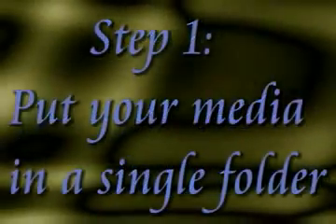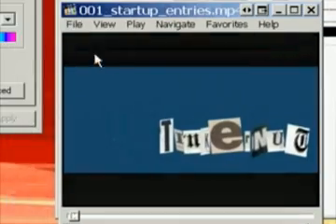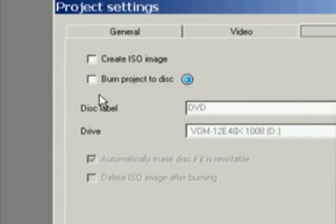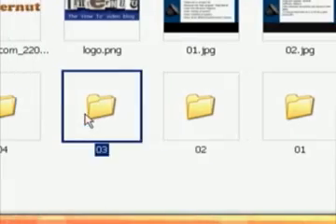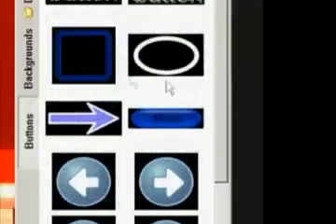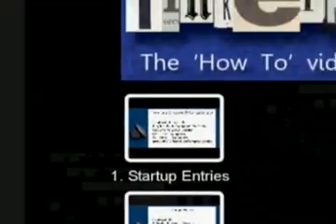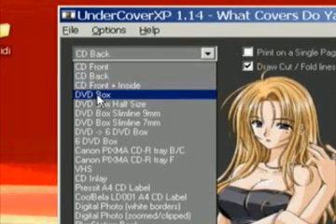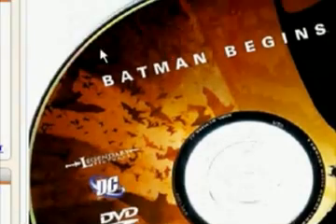How To Create Awesome DVD's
Create menu driven DVD's for your digital videos using free programs.